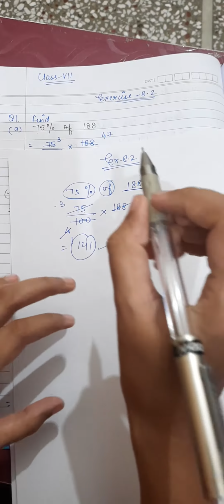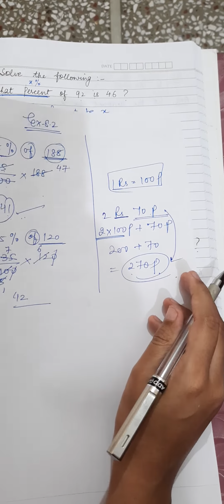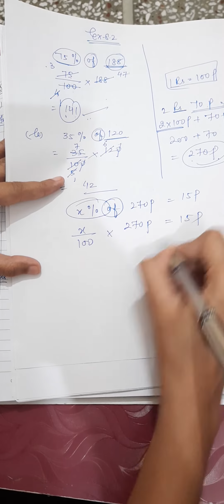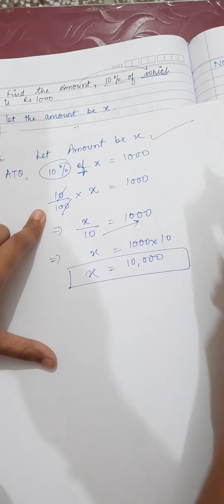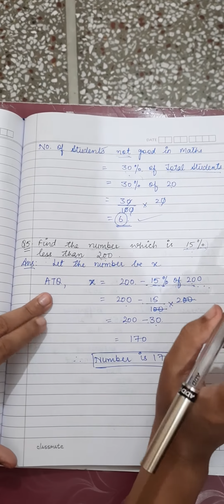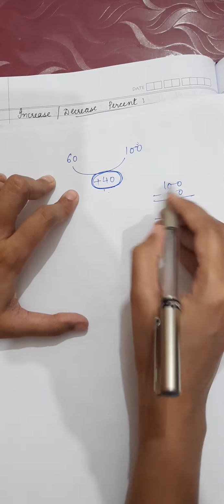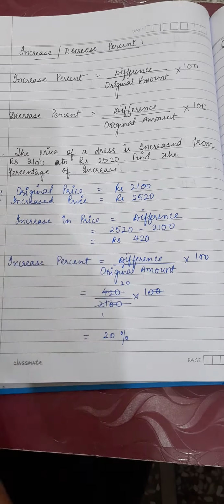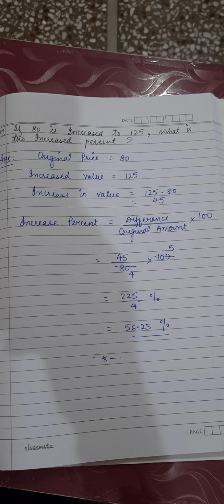CBSE |Class VII | Chapter 8 | Percentage | Ex 8.2